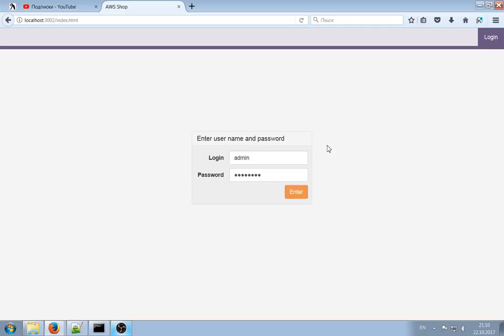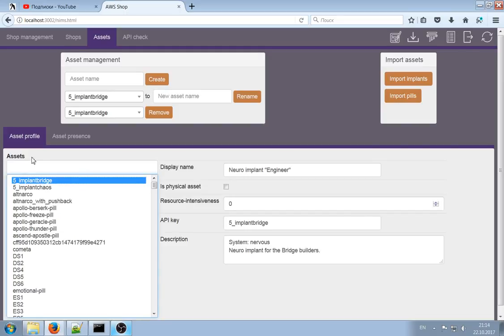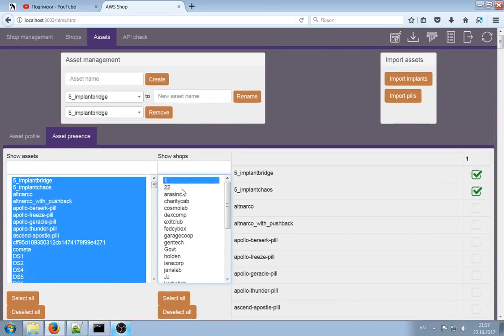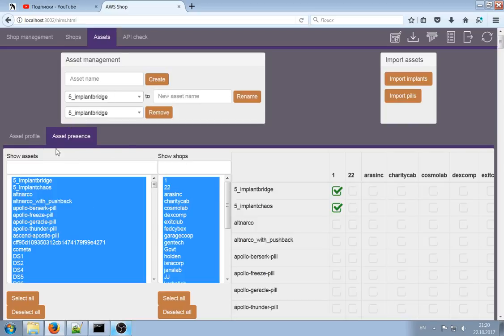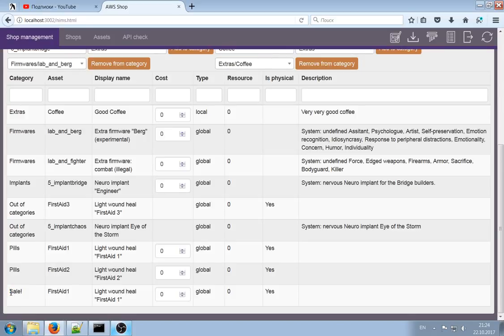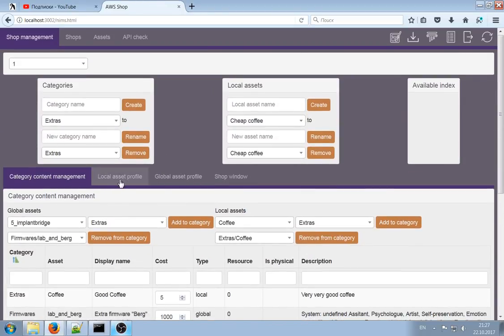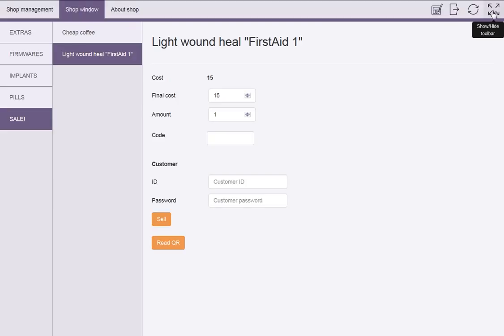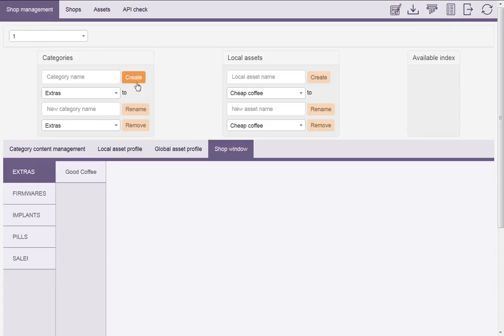Deus LARP 2017 - AWS Shop system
Sources of Alice (IT system made by Stairway to Heaven group)

Content:
0:00 - Intro about AWS Shop and Deus Ex Machina LARP.
2:59 - Starting overview
3:30 - Shops tab, shop management and economy credentials
4:55 - Assets tab, global assets concept: implants and pills, adding assets to shops
11:21 - API check tab and consistency checks
12:25 - Shop server is independent from pills and implant bases
14:24 - Shop Management tab, Shop availability for organizers, categories and assets
19:56 - Shop window
21:13 - Minor extras: resource index,
22:15 - Demo of player interface
25:36 - Logs and About tabs
26:35 - Conclusion